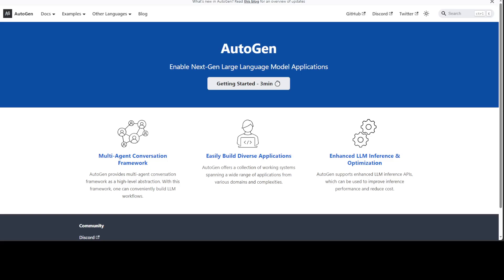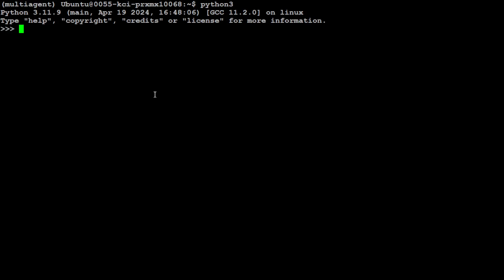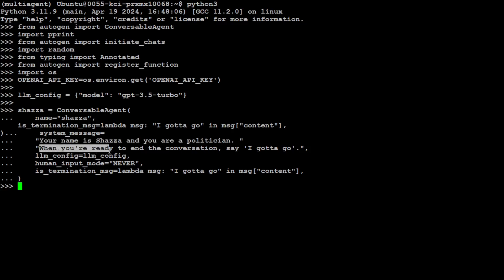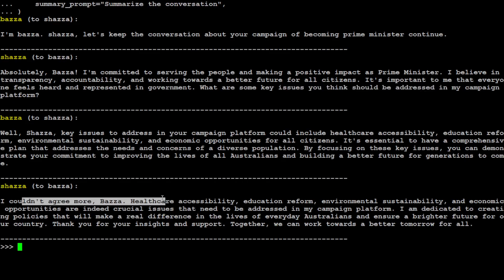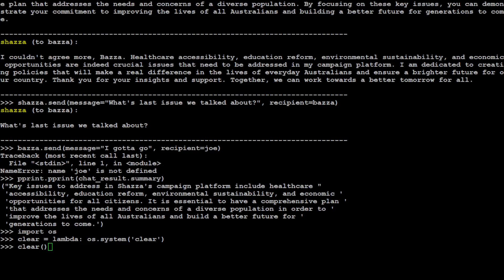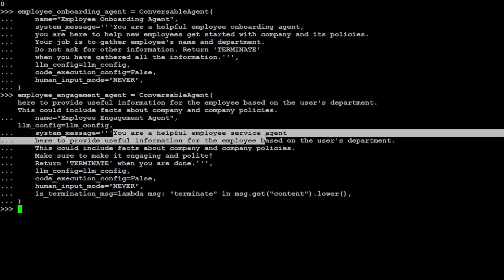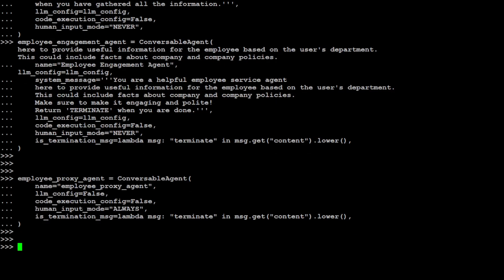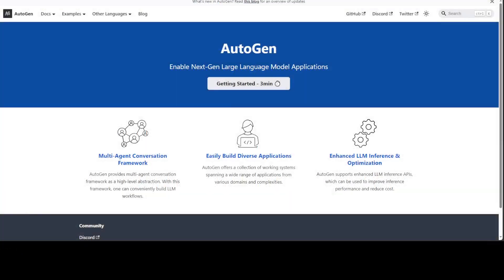How to Build Multi-Agent AI Application with AutoGen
This video demonstrates Autogen's conversable agents and installs it locally. AutoGen is an open-source, community-driven project under active development (as a spinoff from FLAML, a fast library for automated machine learning and tuning), which encourages contributions from individuals of all backgrounds.